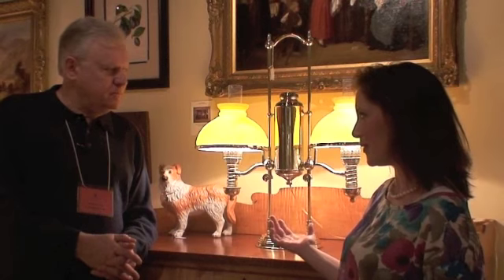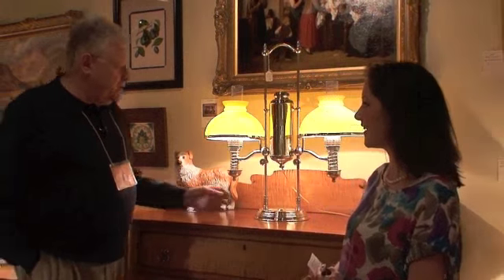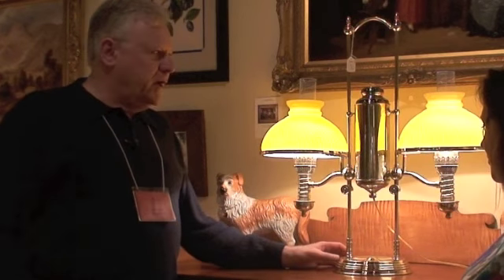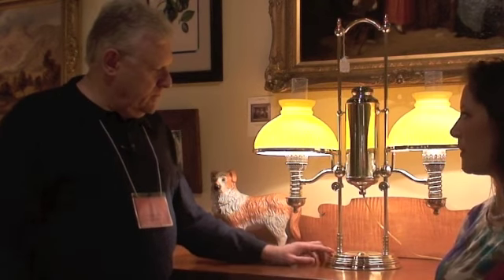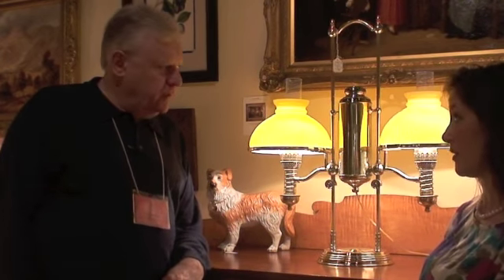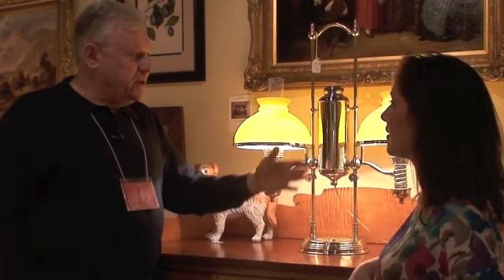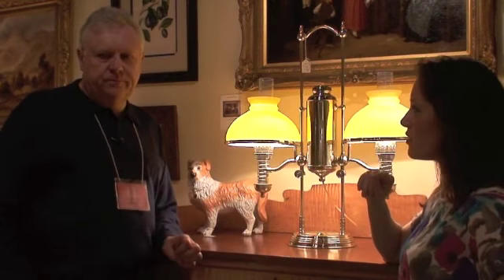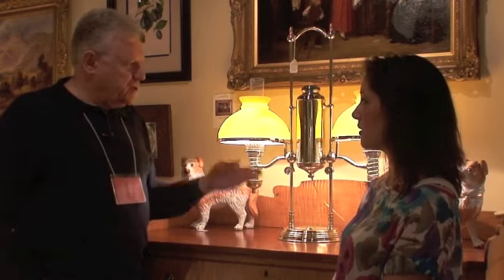Nashville Antique and Garden Show 2011 Elements Part 3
Home Improvement & Interior Design